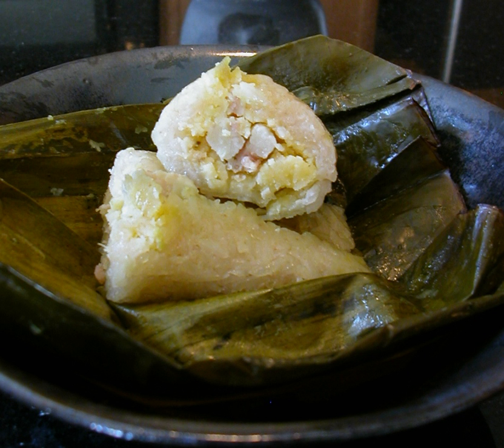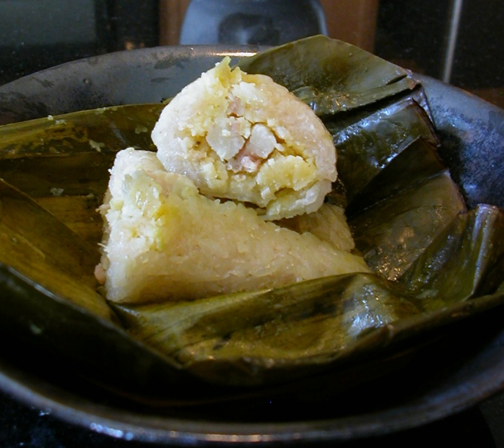Khao tom | Wikipedia audio article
This is an audio version of the Wikipedia Article:
Khao tom

SUMMARY
Khao tom  (Lao: ເຂົ້າຕົ້ມ; Thai: ข้าวต้ม, pronounced [kʰâ(ː)w tôm]; also spelled kao tom), or khao tom mat (Thai: ข้าวต้มมัด, pronounced [kʰâ(ː)w tôm mát]) is a Laotian and Thai dessert of seasoned steamed sticky rice wrapped in banana leaves. Other names include khao tom mad, khao tom kluai, khao tom phat, and khao tom luk yon. Dishes that are similar to khao tom mat can also be found in the Philippines (known as suman) and Indonesia (lepet).